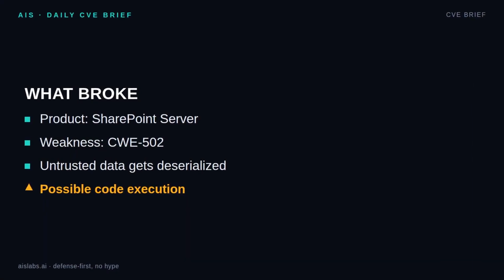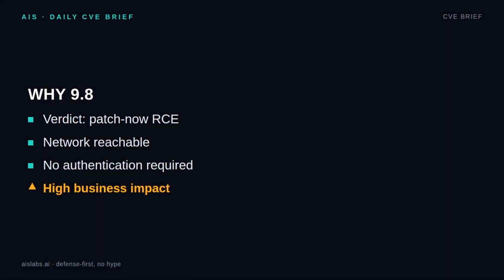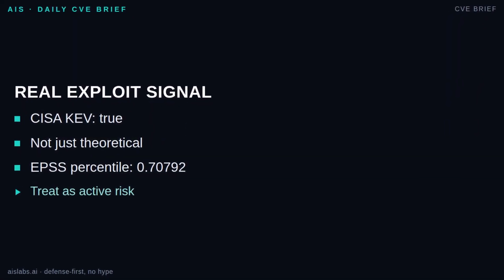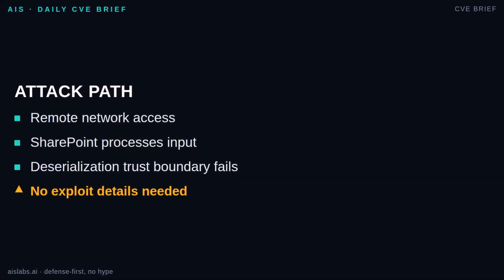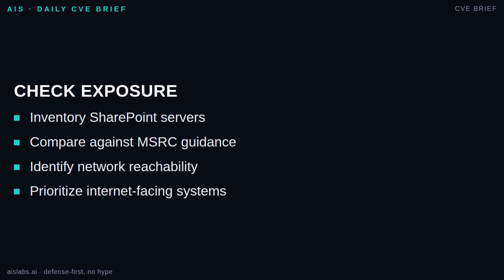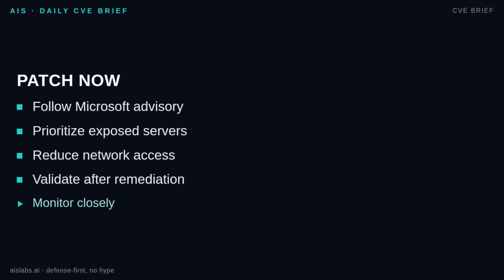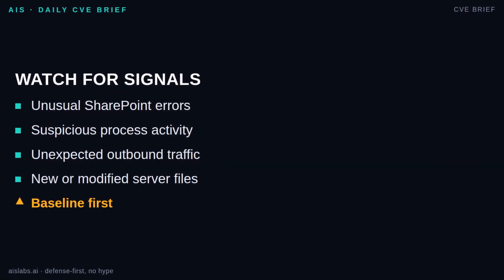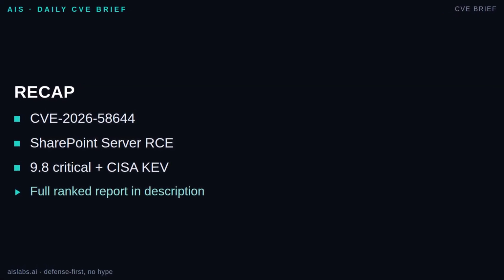SharePoint Flaw Lets Unauthenticated Attackers Run Code (CVE-2026-58644)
Today’s focus is CVE-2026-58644, a critical Microsoft SharePoint Server vulnerability involving CWE-502: deserialization of untrusted data. CISA lists it in the Known Exploited Vulnerabilities catalog, and the CVSS score is 9.8, which puts this firmly in patch-now territory.

Defense-only analysis: no exploit steps, payloads, or proof-of-concept details. Vendor reference | CISA KEV reference

Chapters:
0:00 Intro
0:47 What It Is
1:41 Why This Score
2:32 The Real World Danger
3:27 How Attackers Reach This
4:18 Am I Affected / How To Check
5:16 What To Do Now
6:10 Detection & Monitoring
7:04 Recap